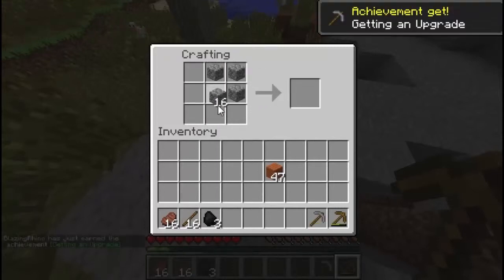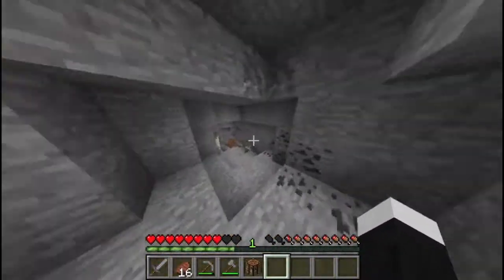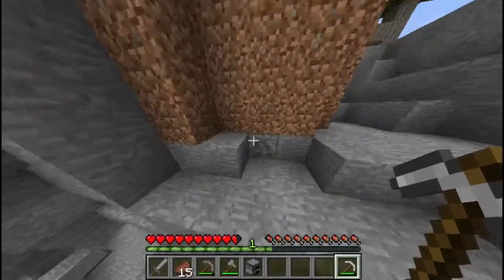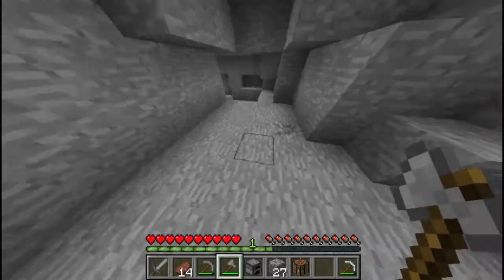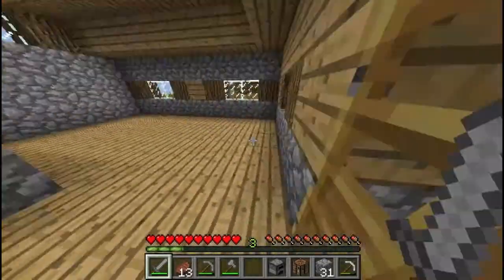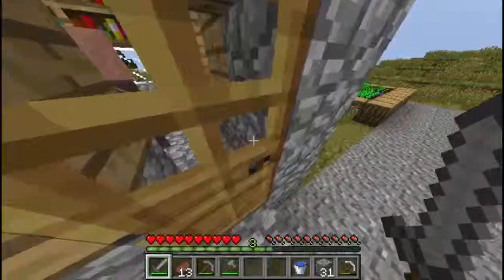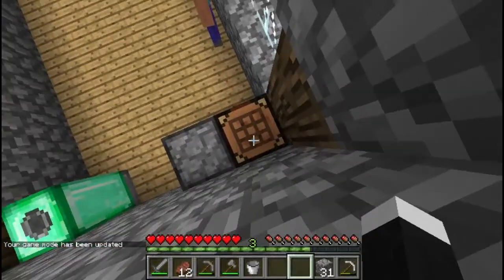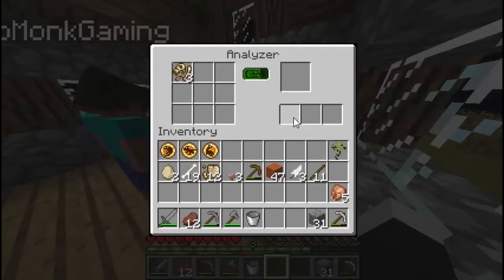Minecraft Jurassic Park #1 "Pilot"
Hey guys my name is TheCrouchingBadger and am here with my good old friend Caleb or MangoSmoothie this is my first episode of anything I hope you enjoy me and like all my videos and comment good comments on my vids and subscribs to me.